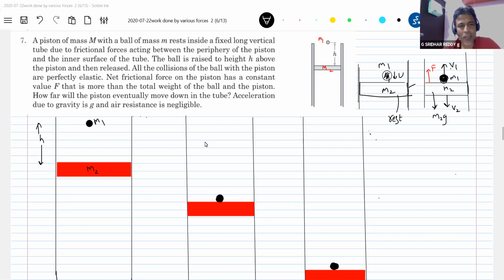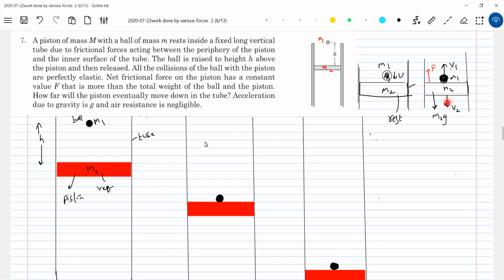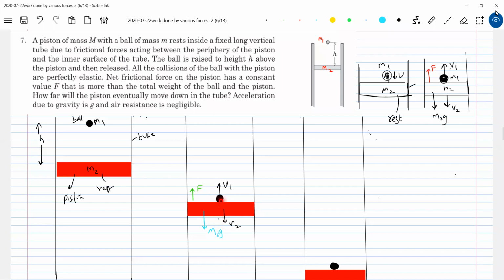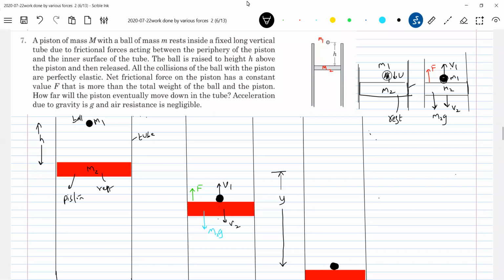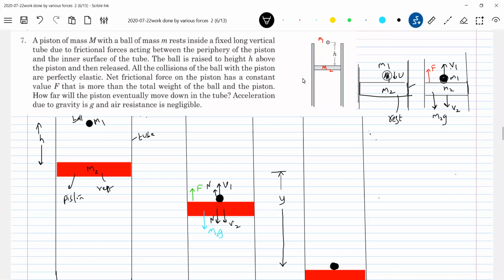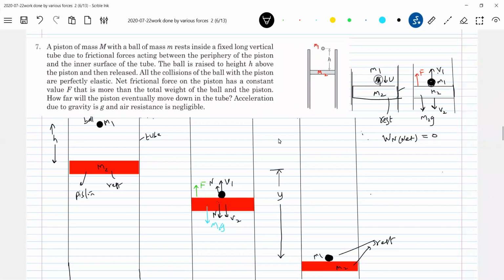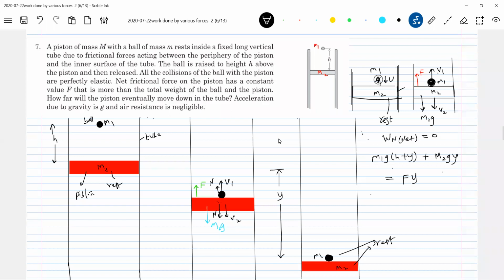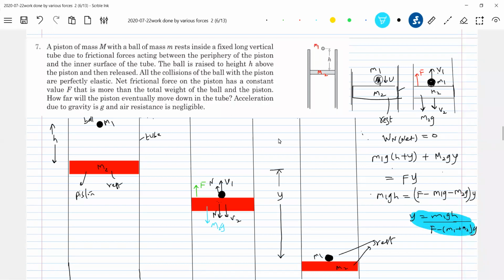12) Pathfinder Physics | work done by friction force on the piston of a vertical cylinder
A piston of mass M with a ball of mass m rests inside a fixed long vertical tube due to frictional forces acting between the periphery of the piston and the inner surface of the tube. The ball is raised to height h above the piston and then released. All the collisions of the ball with the piston are perfectly elastic. Net frictional force on the piston has a constant value F that is more than the total weight of the ball and the piston. How far will the piston eventually move down in the tube? Acceleration due to gravity is g and air resistance is negligible

 Physics |work energy and power class 11  | JEE Main 2023 | JEE Adv | work done by friction force on piston